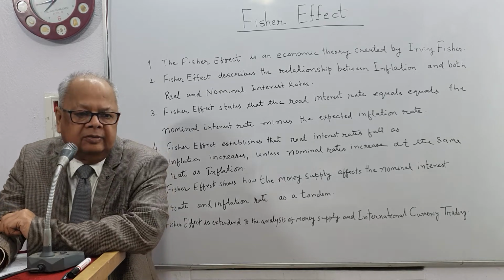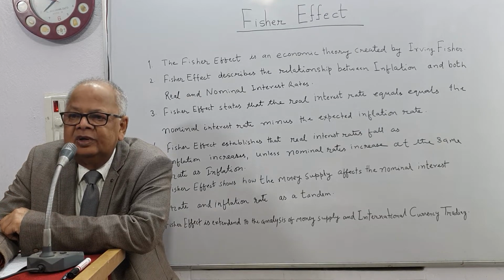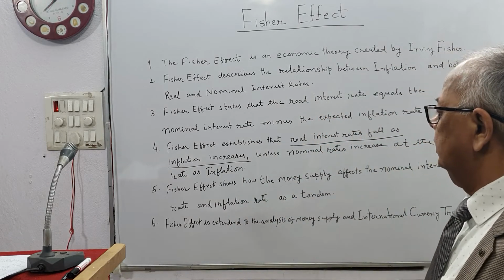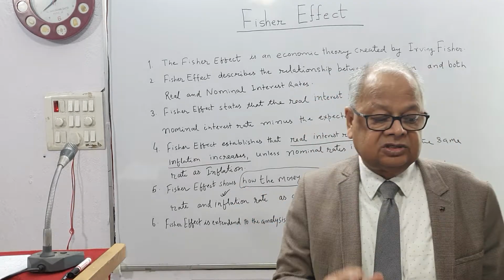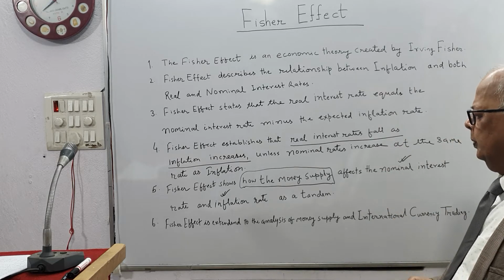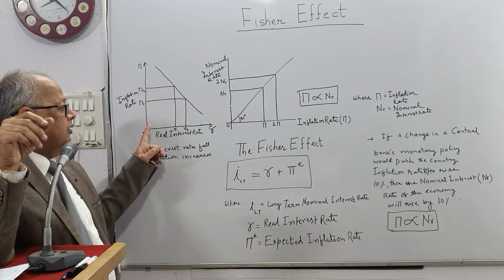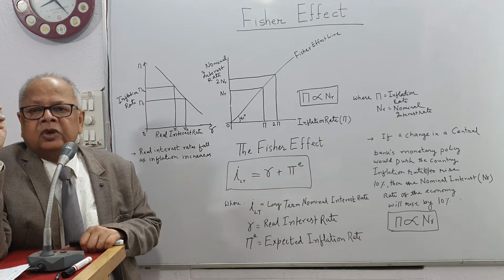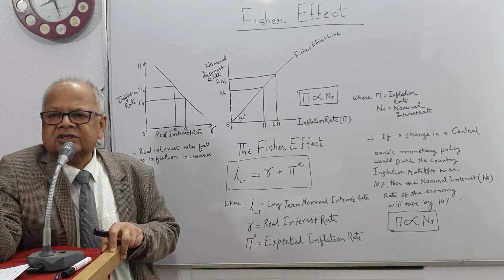FISHER EFFECT | FISHER EFFECT AND REAL AND NOMINAL INTEREST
Fisher Effect Formula, Diagrams on Fisher Effect, RELATIONSHIP between Inflation and Nominal Interest rate& Real Interest rate.